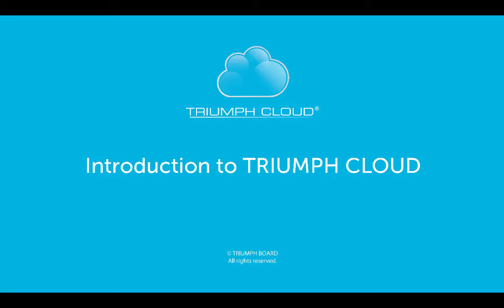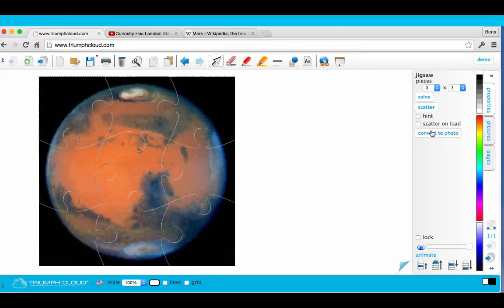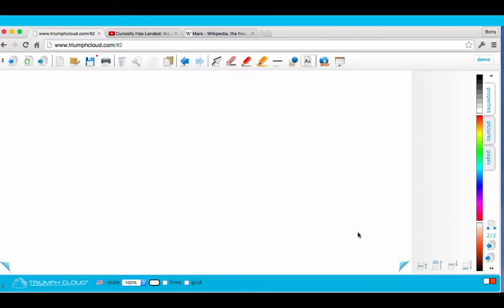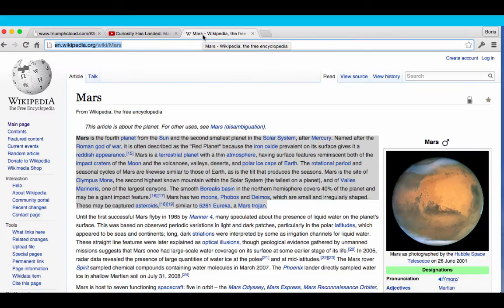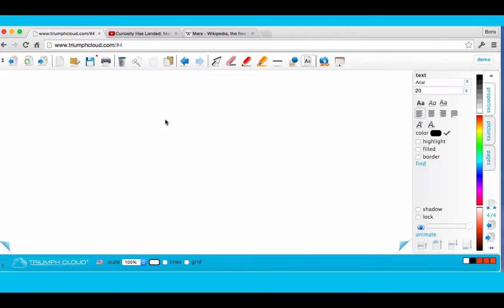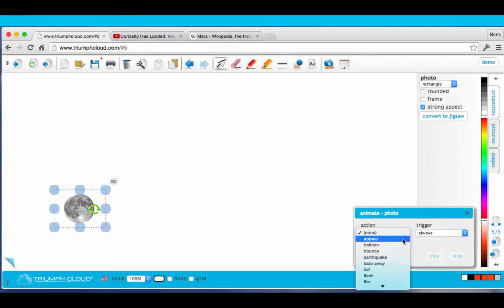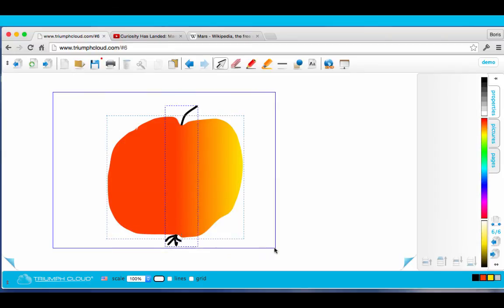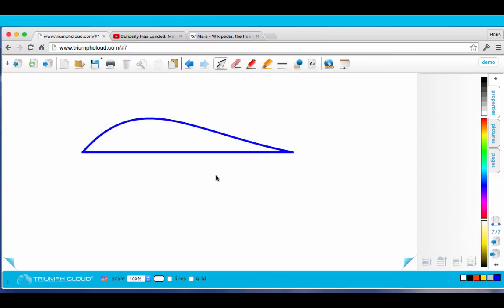1 TRIUMPH CLOUD Introduction EN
TRIUMPH CLOUD is unique online annotation software that runs on all interactive whiteboards, interactive LED LCDs, interactive projectors, tablets and other systems using latest web technologies. TRIUMPH CLOUD can always be used at any place and with any hardware and operating system (Windows, MAC OS, iOS, Android, Linux, Chrome OS, any...). No installation need and always automatic updates available. TRIUMPH CLOUD is very easy to use and is localized into 22 languages, has mobile content, allowed collaborating and networking. MyFiles section helps you with automatic data saving in the cloud.